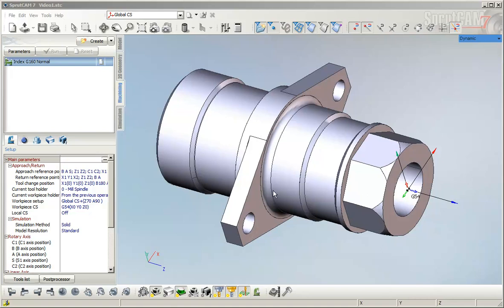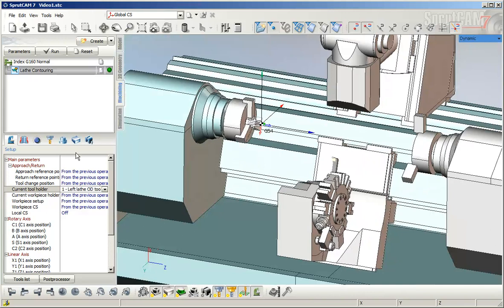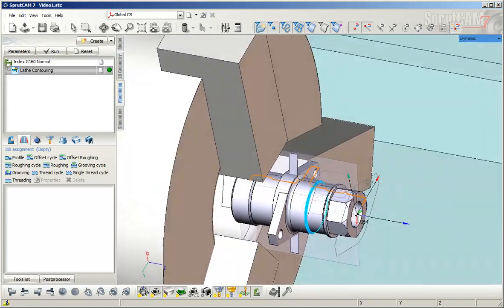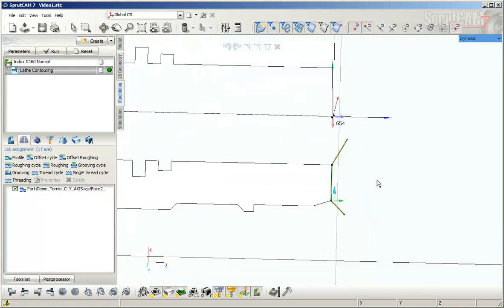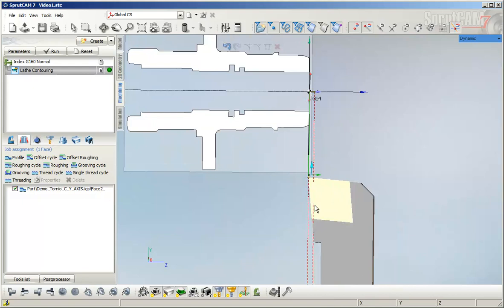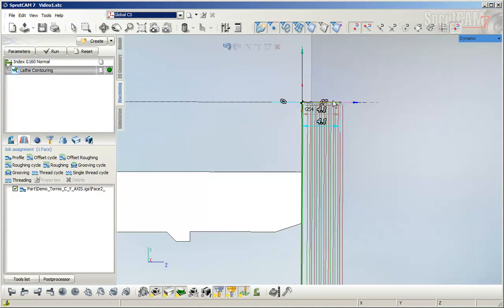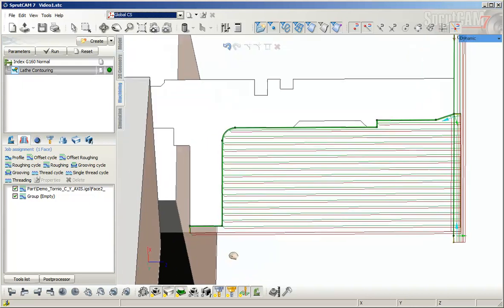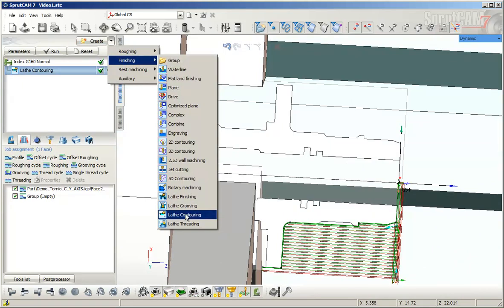SprutCAM: features of new universal type Lathe SprutCAM's operation, Part 1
SprutCAM: features of new universal type Lathe SprutCAM's operation (Index G160), Part 1 If you enjoy this SprutCAM video please hit the like button, subscribe and share with a friend, it really goes a long way!